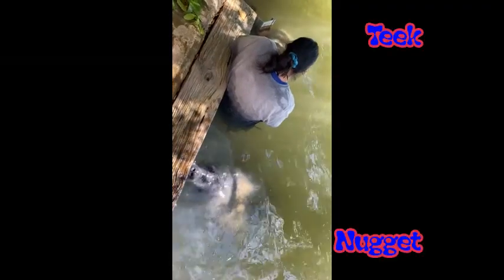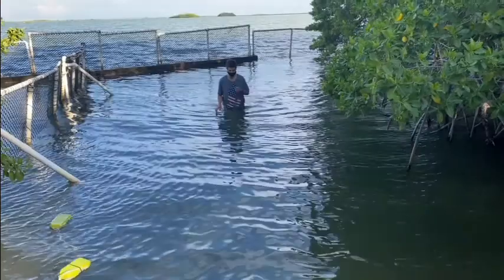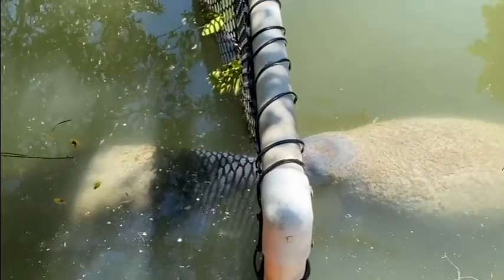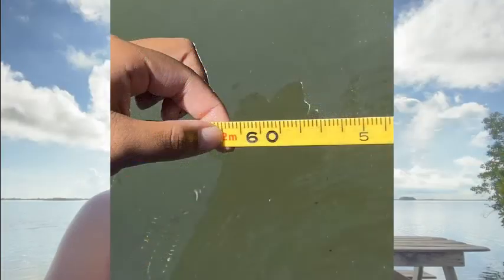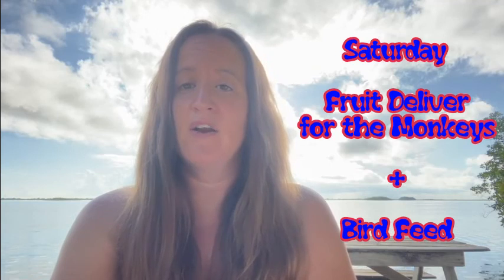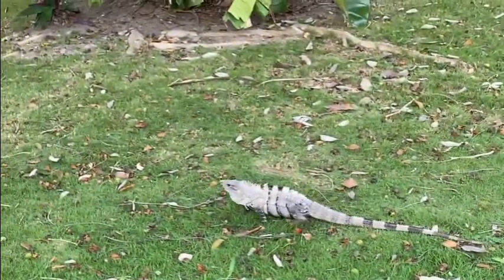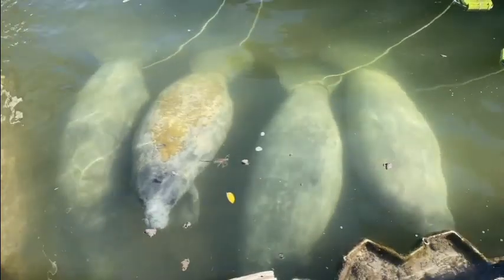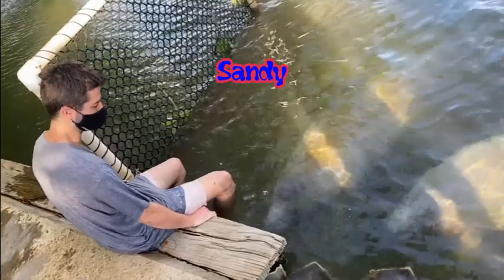Week 2 Brief of Wild Tracks, Belize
Here is the weekly brief at Wild Tracks. See what I have learned and what happens when old rescue manatees come back to say hi.